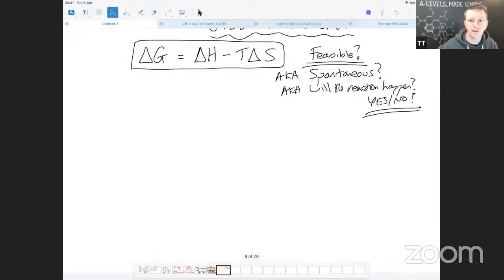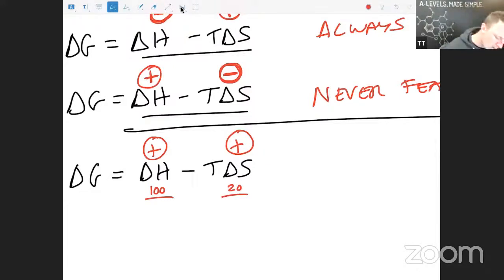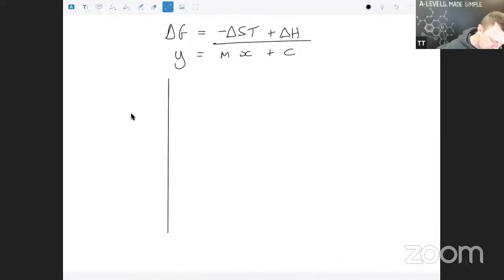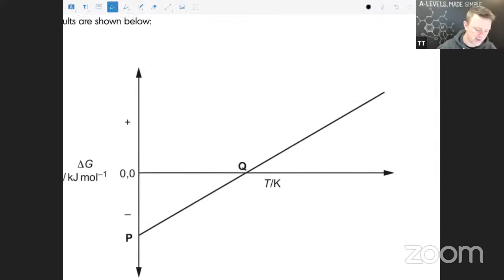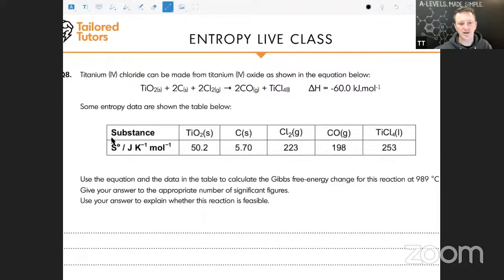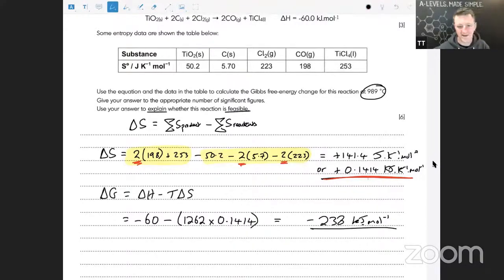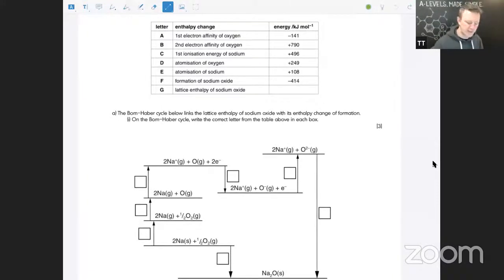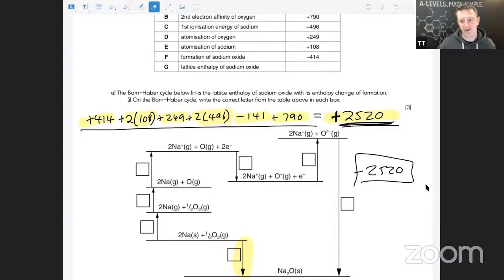Yr 13 - Chemistry LIVE Class #4 (Thermodynamics & Entropy II)